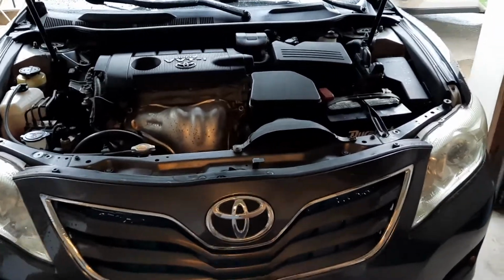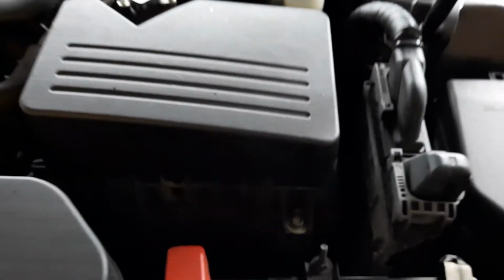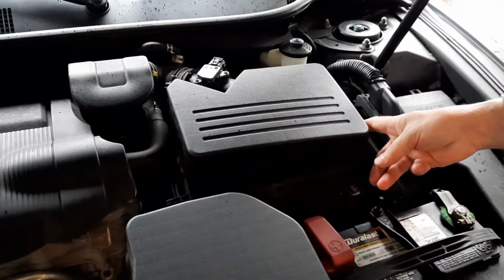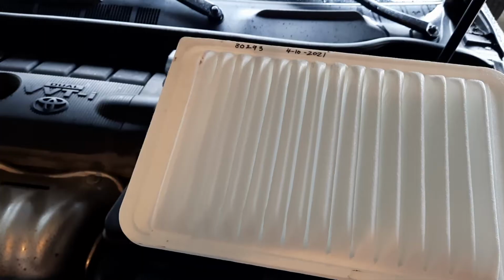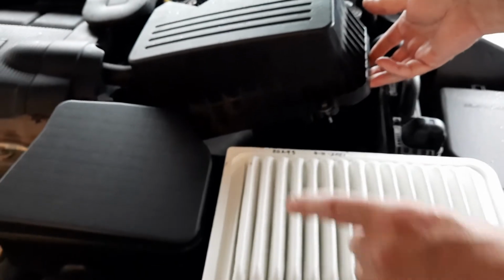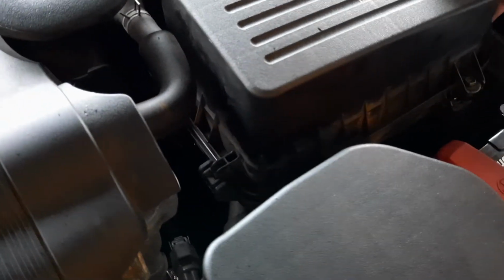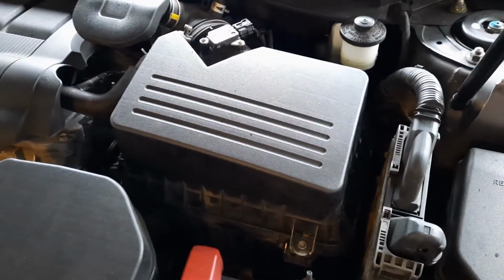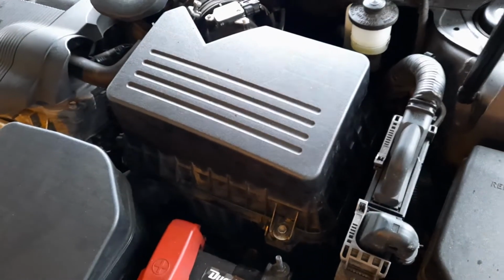How to replace air filter on Toyota Camry 2011